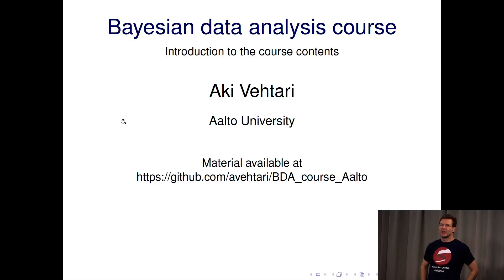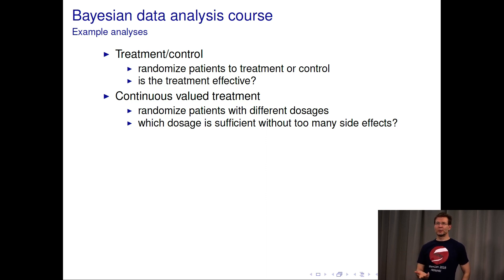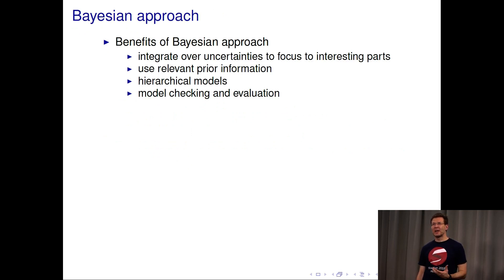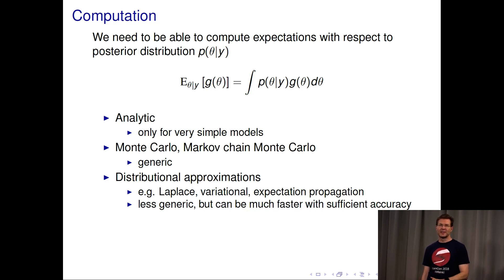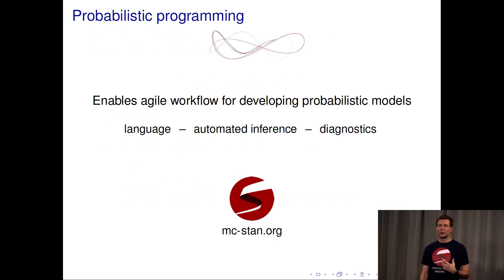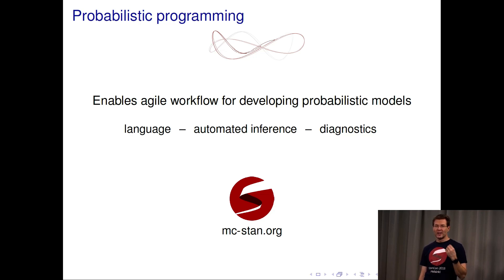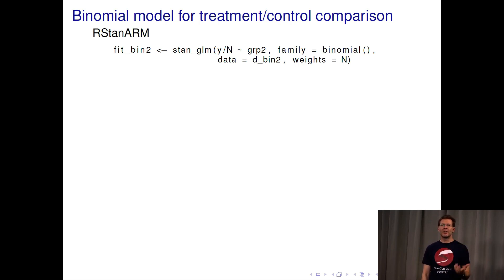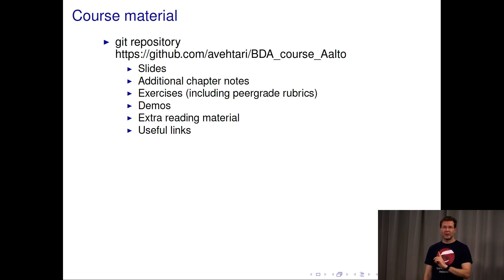BDA course 1.2 Introduction to the course contents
BDA course 1.2 Introduction to the course contents. Bayesian data analysis course